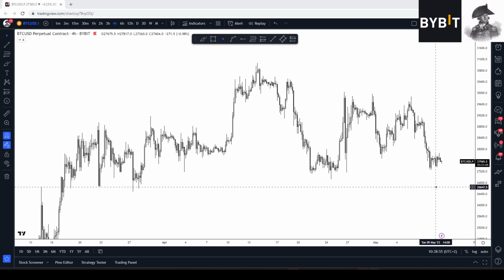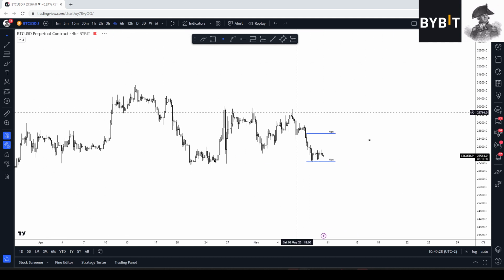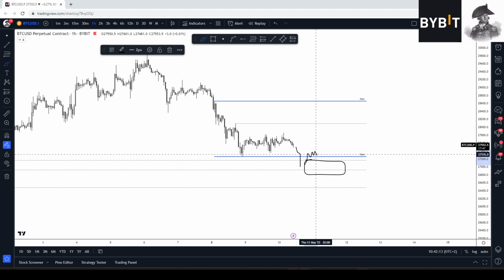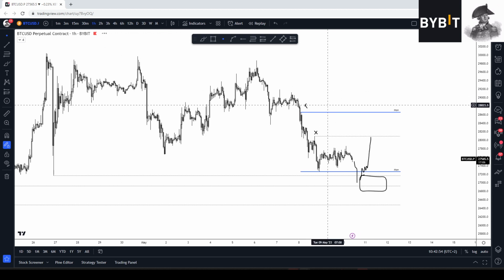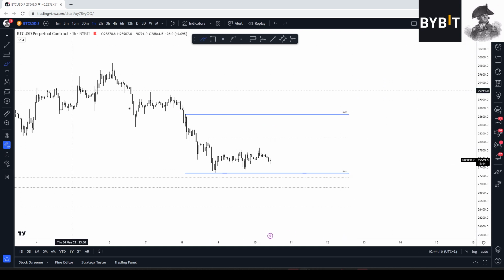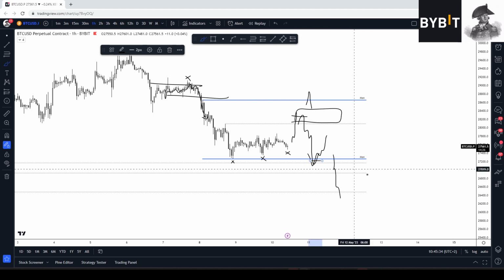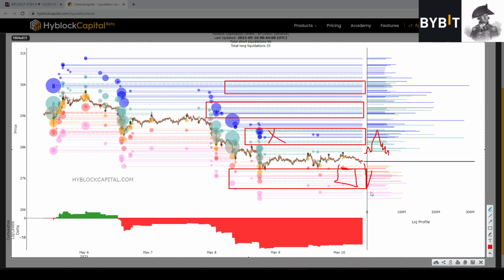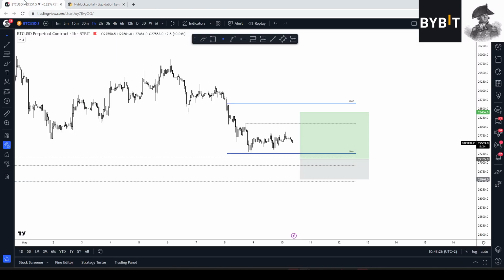Low timeframe Bitcoin Analysis using Highs and Lows ~ Liquidity areas and Hyblock Liquidation Levels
Make an account using the link below + make a deposit and get up to $30.000 in bonus + free access to all paid CMM features as well as access to my discord group!

Cheers!